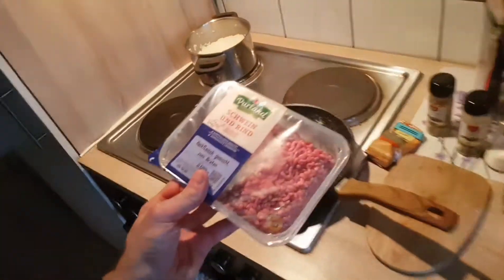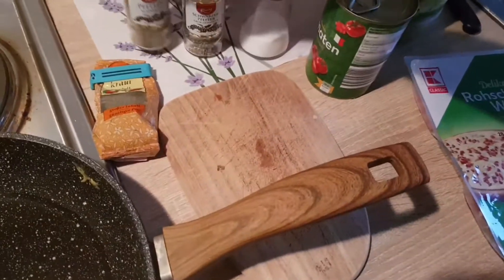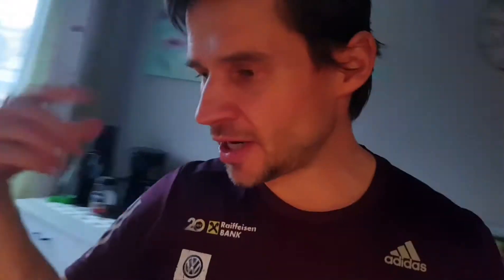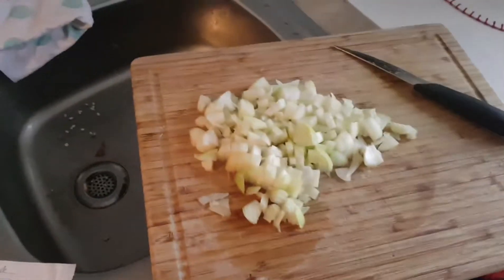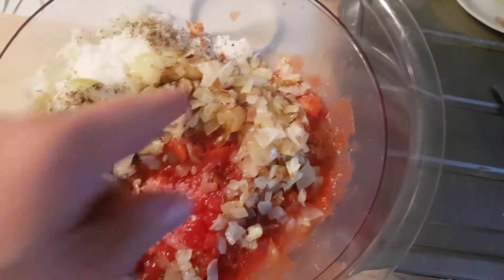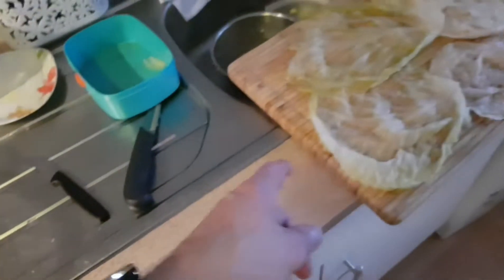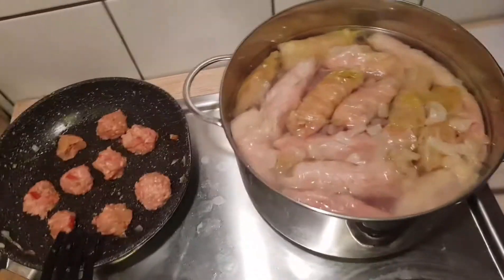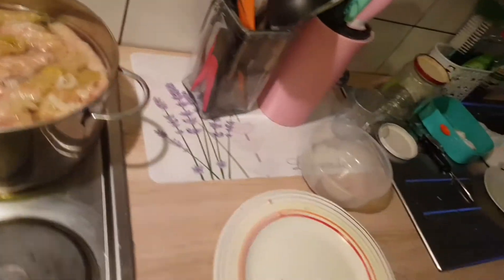Romanian Sarmale (stuffed cabbage) a la Don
My first self made Sarmale ever